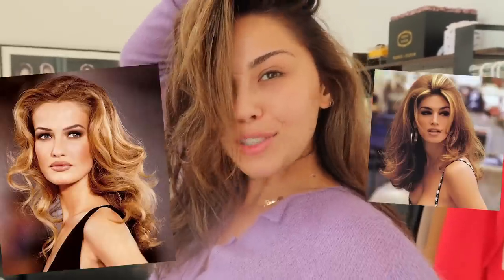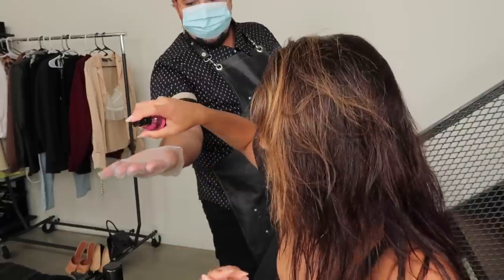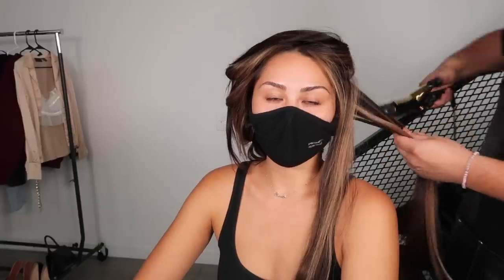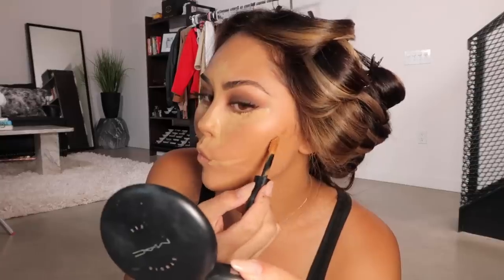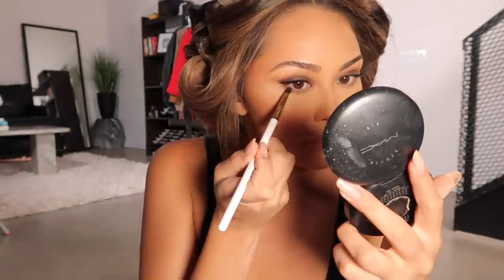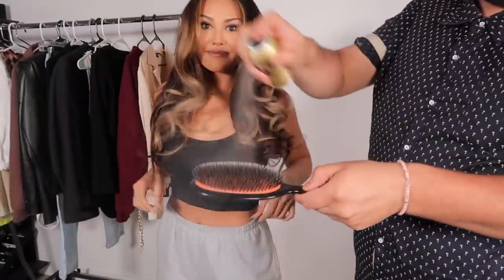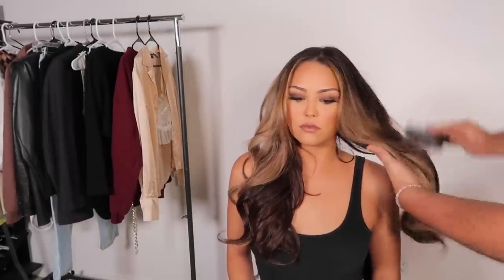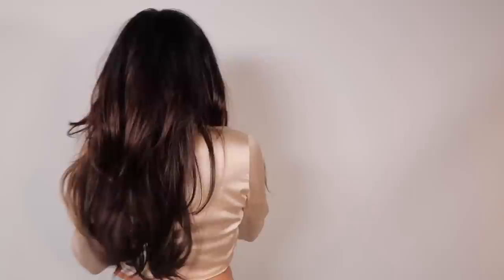TRANSFORMING MYSELF INTO A 90s SUPERMODEL *hair, makeup, outfit ideas* | roxettearisa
living out my dream of being a 90s supermodel in this video!! u guys know how much i love everything 90s so it was def time for this.. transforming myself a 90s supermodel with some hair makeup and outfit ideas!!! I love love love how this entire makeup and hair look turned out and the outfits were just a lil cherry on top. the hair is a super voluminous, shiny supermodel style and i'm obsessed with 90s makeup vibes so hope u enjoy this mini makeup tutorial in here too. I've been loving doing these makeup transformation videos like my ABG transformation and Jennie - BLACKPINK transformation. lmk what others u guys want to seeee! :)

follow Edson for more hair inspo: @edson_doeshair

hair and makeup products used:

Redken Oil For All

Redken Shine Flash

Make Up For Ever Matte Velvet Skin Concealer in 3.6 and 5.2

But I got it almost 2 years ago!

Outfit 2 is all vintage, but the shoes are from Asos

Some links may be affiliate links which basically means if you make a purchase through this link, I receive a small commission which helps support my channel so I can continue making videos thank you for all the love and support!❤️ roxette arisa